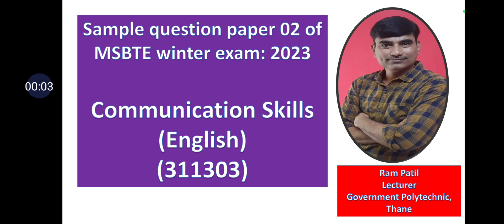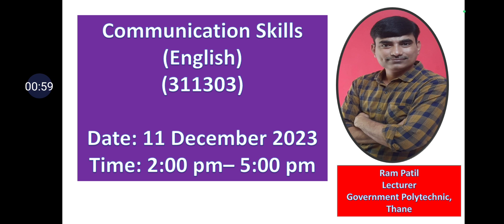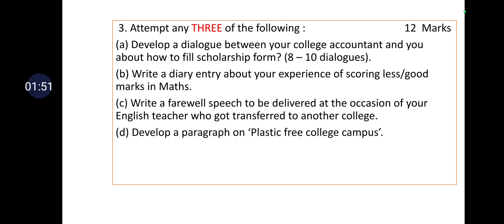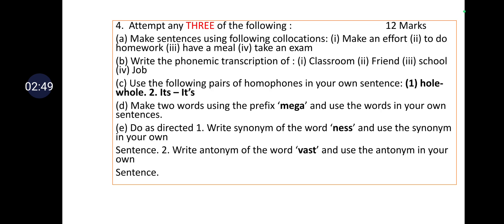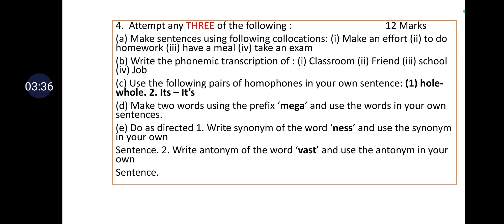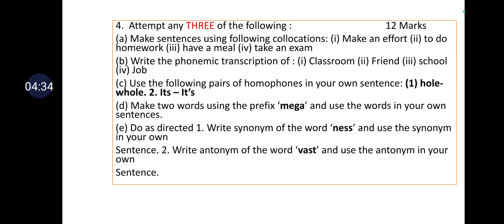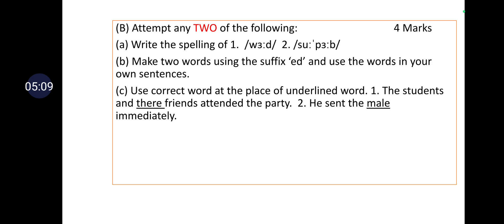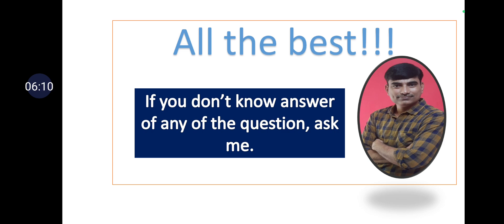English sample question paper 2 K scheme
A similar question paper will be there in the coming board exam of Communication skills (English)